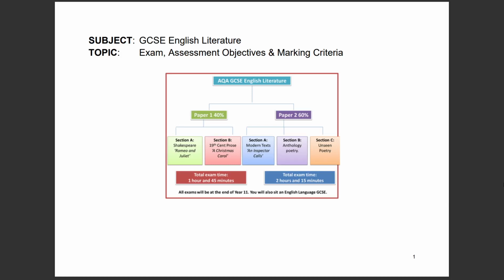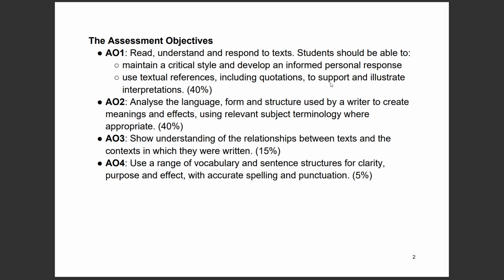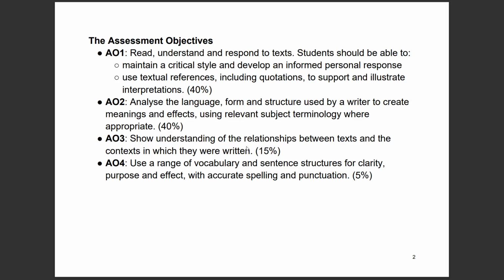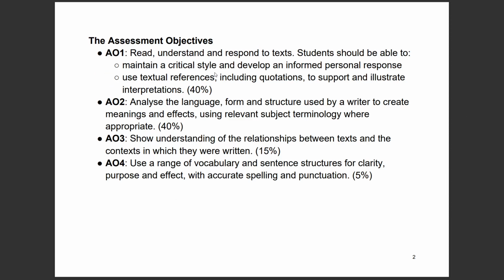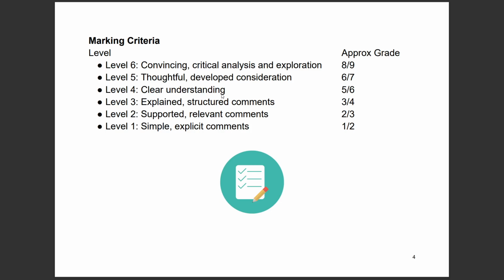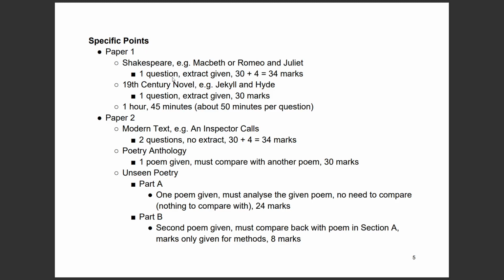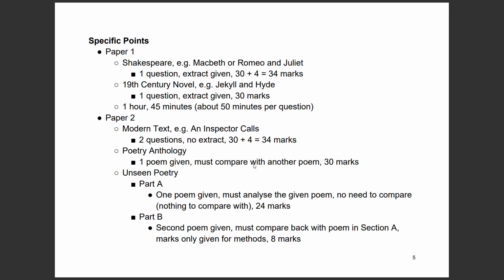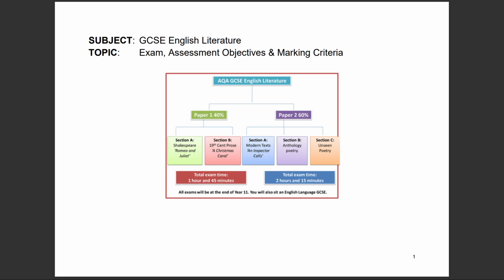GCSE English Literature: Assessment Objectives and Marking Criteria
This video tells you all about the assessment objectives and marking criteria for GCSE English Literature. This is absolutely critical to success, and part of working smart as well as hard. If you don't know what you are aiming for, how will you achieve it?